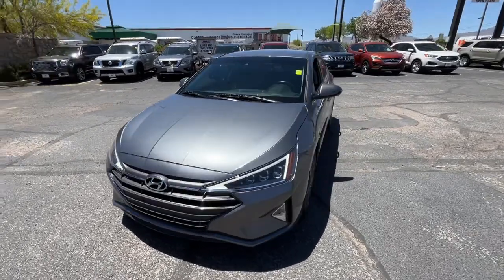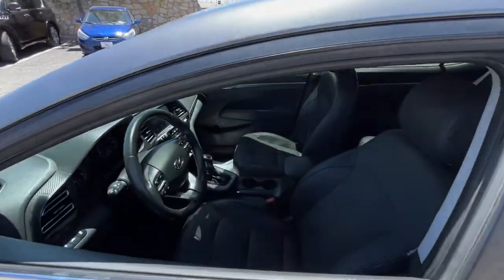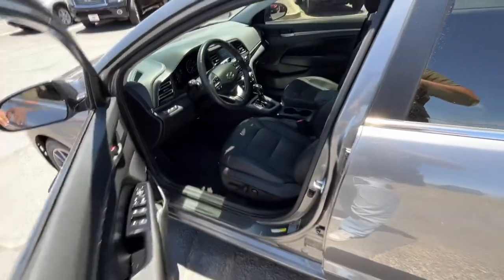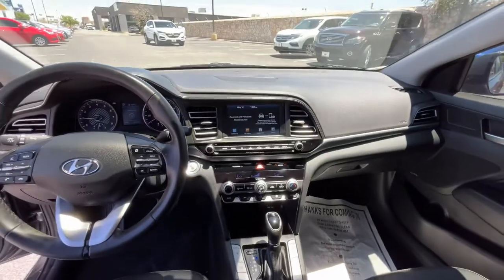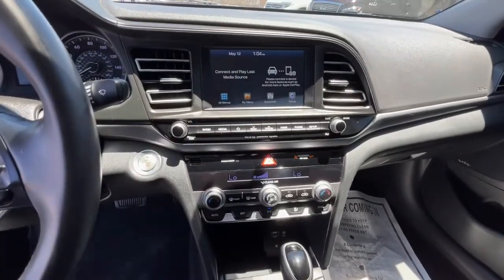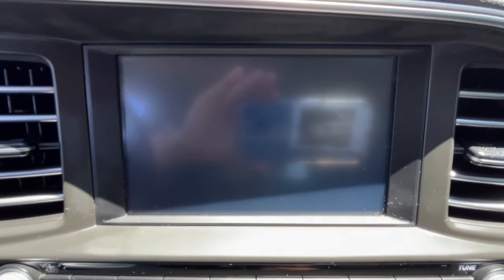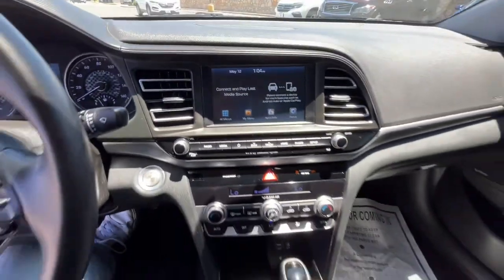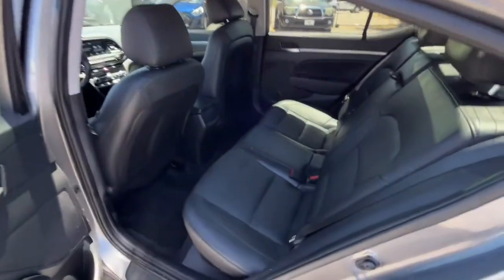2019 Hyundai Elantra El Paso, Las Cruces, Alamogordo, Ruidoso, Carlsbad NU339233A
Machine Gray Used 2019 Hyundai Elantra available in El Paso, Texas at Hyundai of El Paso. Servicing the Las Cruces, Alamogordo, Ruidoso, Carlsbad, TX area.

2019 Hyundai Elantra Limited Machine Gray 2.0L 4-Cylinder DOHC 16V 6-Speed Automatic with Shiftronic FWD Bluetooth, Backup Camera, AM/FM radio: SiriusXM, Apple CarPlay & Android Auto, Automatic temperature control, Cargo Net, Cargo Package, Emergency communication system: Blue Link, Front dual zone A/C, Heated Front Bucket Seats, Illuminated entry, Leather Seating Surfaces, Option Group 01, Power driver seat, Remote keyless entry, Reversible Cargo Tray, Speed control, Steering wheel mounted audio controls, Telescoping steering wheel, Tilt steering wheel, Trunk Hooks. CARFAX One-Owner. Clean CARFAX. Certified. 28/37 City/Highway MPGbrbrHyundai Certified Pre-Owned Details:brbr  * Includes 10-year/Unlimited mileage Roadside Assistance with Rental Car and Trip Interruption Reimbursement; Please see dealers for specific vehicle eligibility requirements. 10-Year/100,000 Mile Hybrid/EV Battery Warranty. 3 months Siru-iusXM trial subscriptionbr  * Limited Warranty: 60 Month/60,000 Mile (whichever comes first) from original in-service datebr  * Warranty Deductible: $50br  * Powertrain Limited Warranty: 120 Month/100,000 Mile (whichever comes first) from original in-service datebr  * Roadside Assistancebr  * 173+ Point Inspectionbr  * Vehicle History